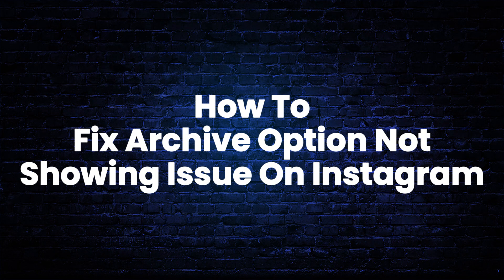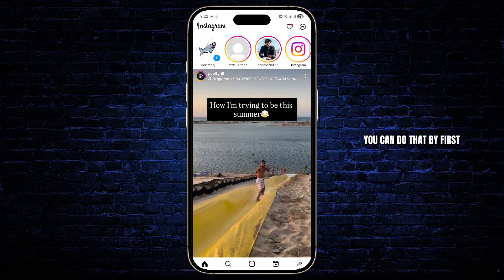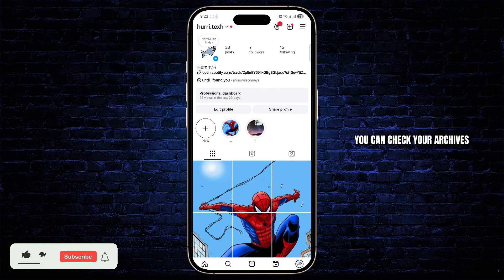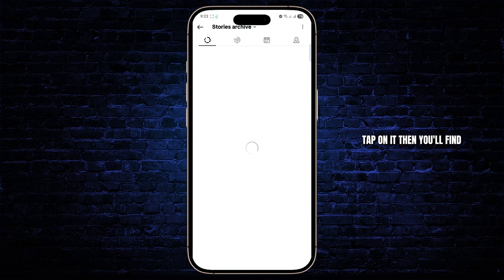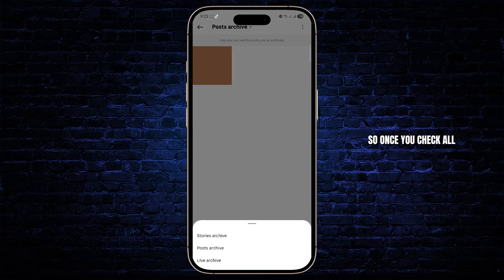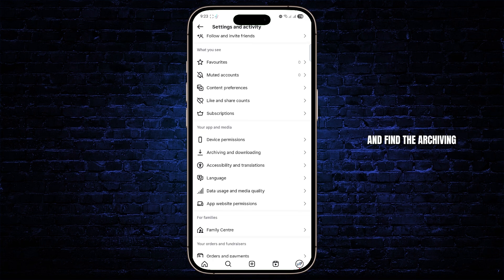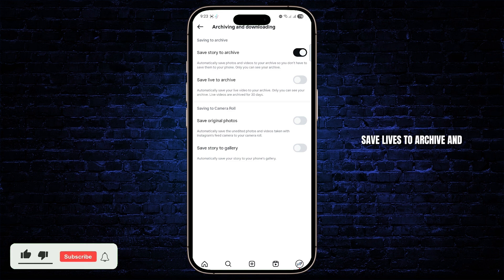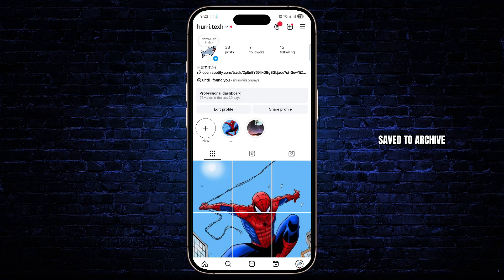How To Fix Archive Option Not Showing Issue on Instagram 2025?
Can’t find the Archive option on Instagram? 😕📂 You’re not alone! This updated 2025 guide will show you exactly how to fix the Instagram Archive not showing issue — step-by-step and fast.

What You’ll Learn in This Video:
✅ Why the Archive option might be missing on your Instagram account
✅ How to access Archive in the new 2025 Instagram layout
✅ How to view archived posts, stories, and live videos
✅ Bonus tips to troubleshoot layout or version-related issues

Whether Instagram updated its interface or your app is acting up, this tutorial will help you get your Archive feature back and working smoothly.

📌 Chapters:
⏱ 0:00 - Introduction
⏱ 0:10 - How To Fix Archive Option Not Showing Issue on Instagram